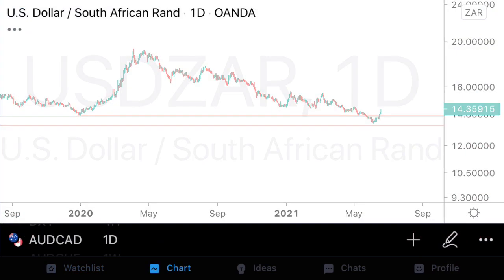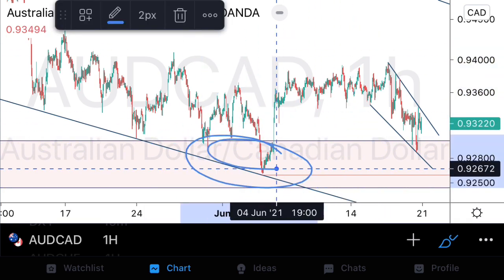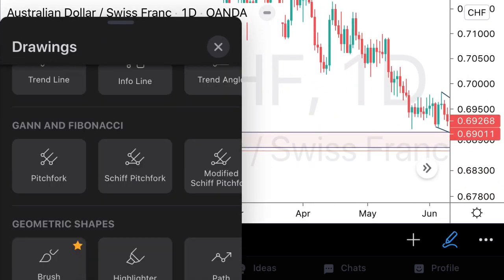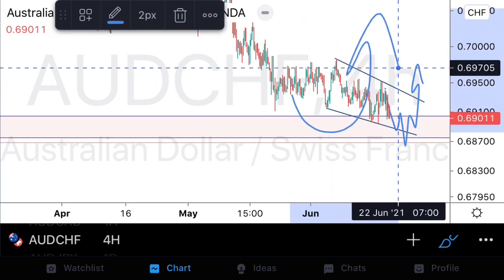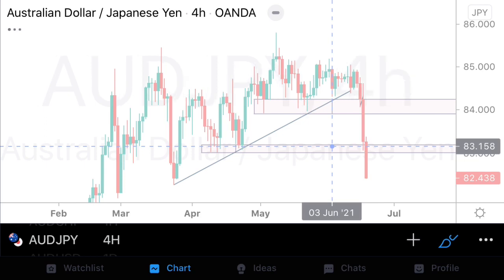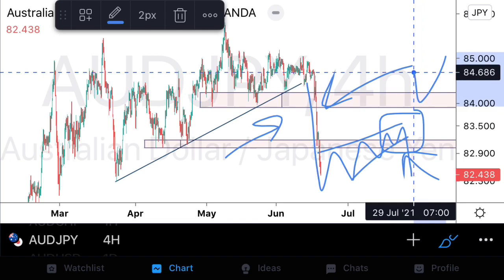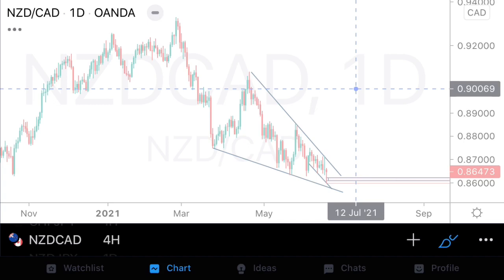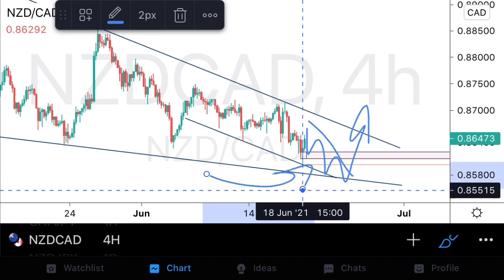Next Weeks “Weekly Forex Forecast” AUDCAD AUDCHF AUDJPY NZDCAD & USDZAR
In today’s video I will show you the process of analysis as well as break down structure and how to isolate technical chart patterns. We will break down AUDCAD, AUDCHF, AUDJPY, NZDCAD & USDZAR.

My channel is about Forex Trading Analysis and concepts to capitalize on gains in the Financial Markets. I cover lots of cool stuff such as Smart money trading concepts, Price action concepts and my own Forex analysis as well as Market Forecasts.

To register with my preferred broker, Exness.